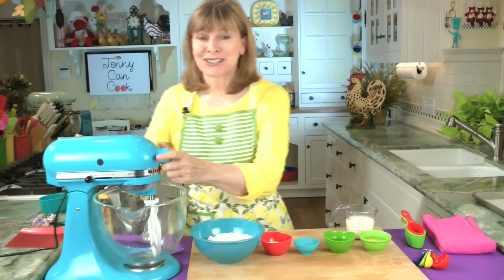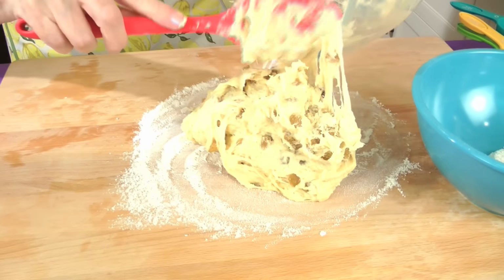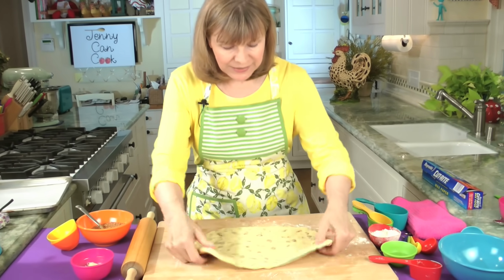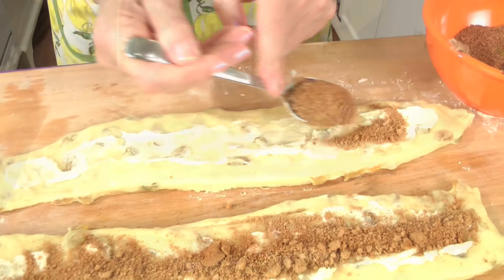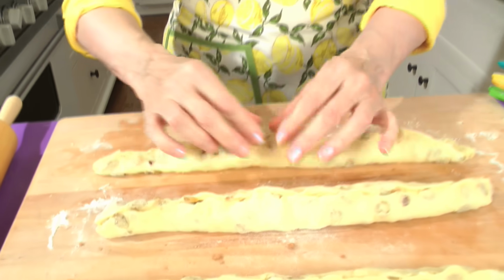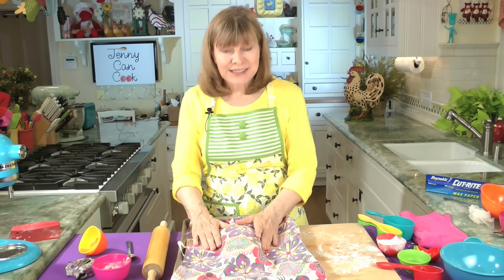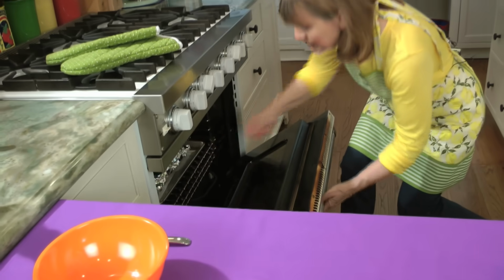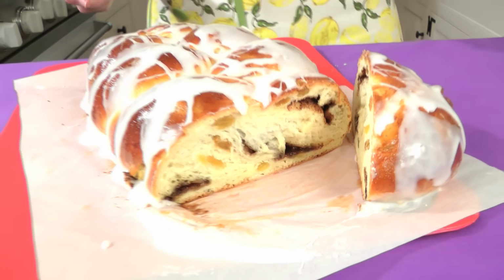Cinnamon Raisin Bread with Tunnels of Cinnamon & Brown Sugar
A stunning cinnamon-raisin bread filled with tunnels of brown sugar and cinnamon. Jenny Jones shows her easy step-by-step recipe for this unique "Tunnels of Cinnamon" bread.